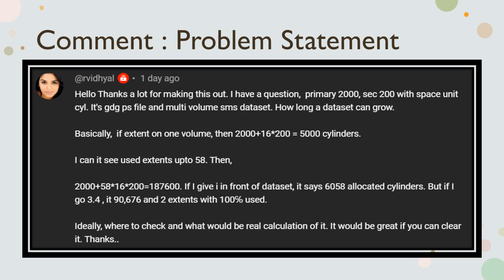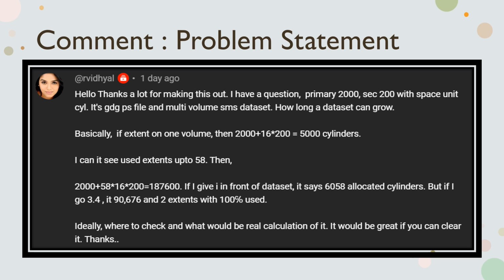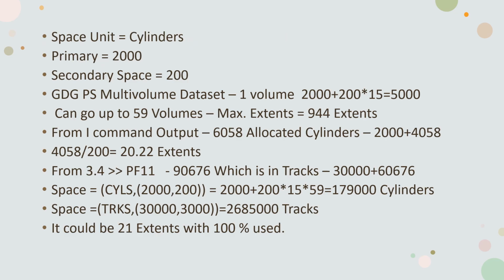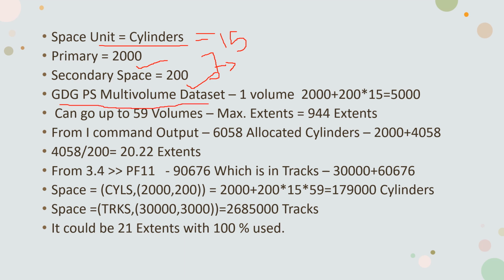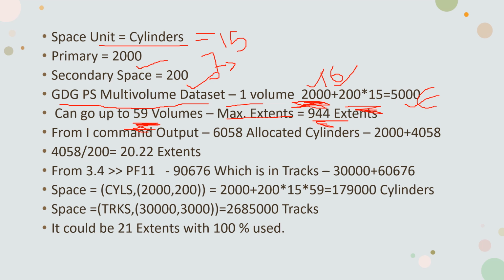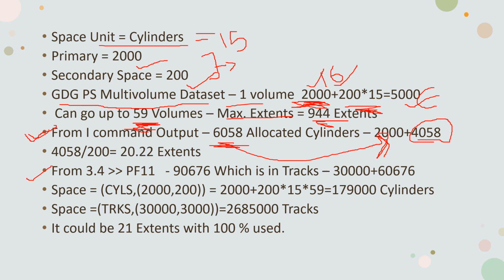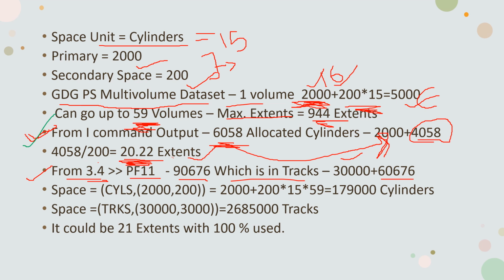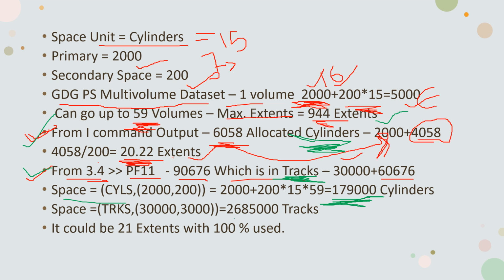Mainframe - Question & Answer| @Mainframe_Girls‬